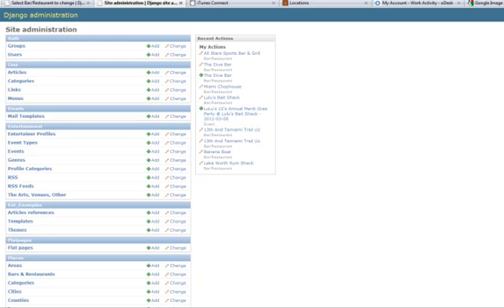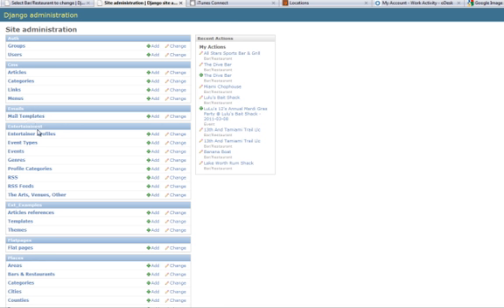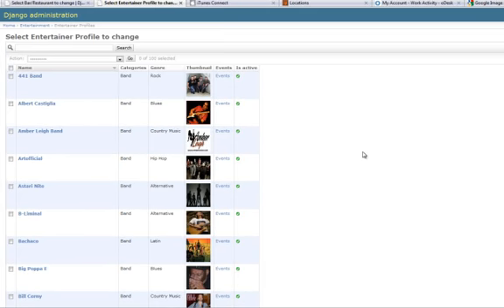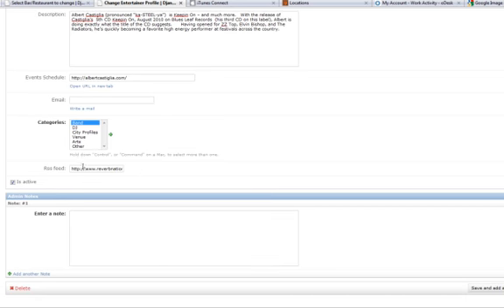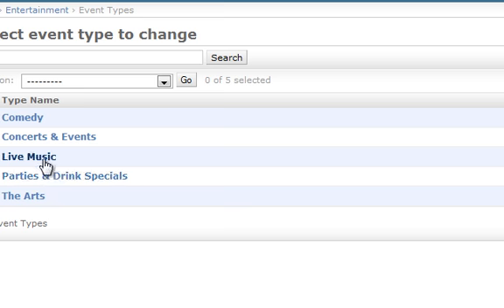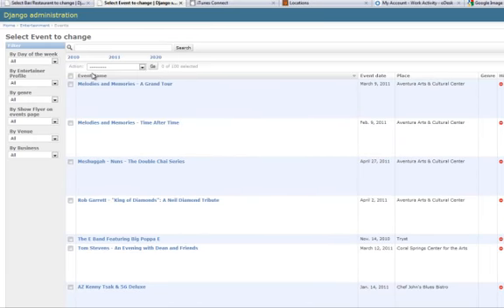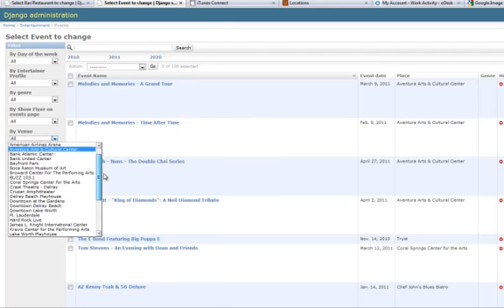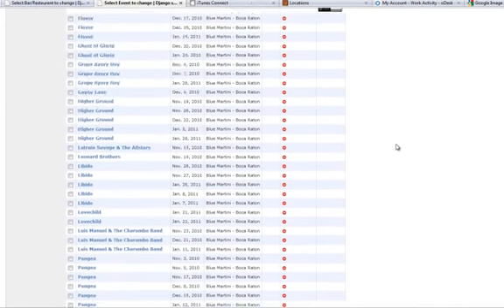Zing back end - Intro2